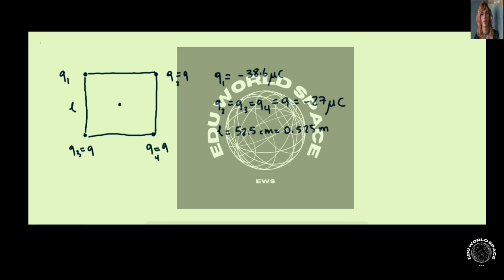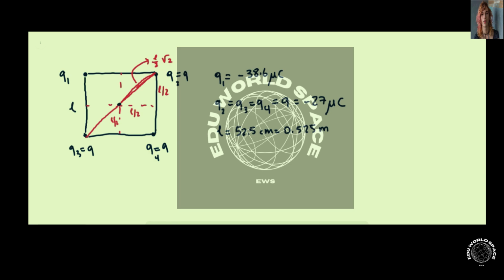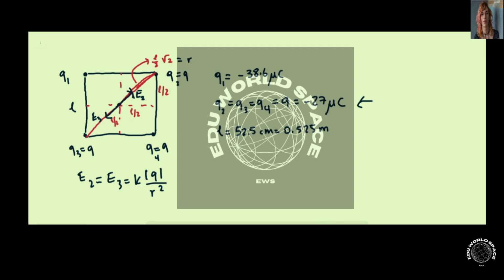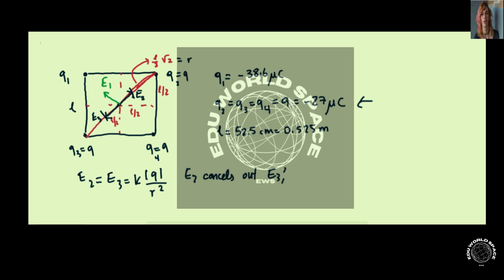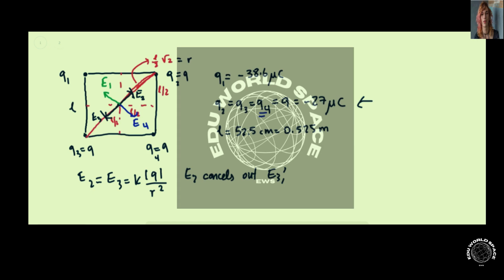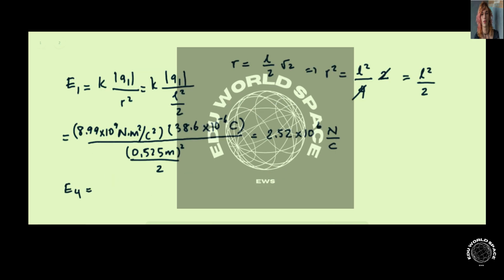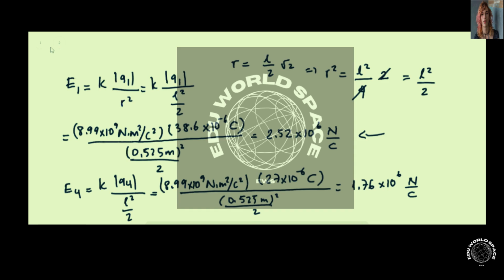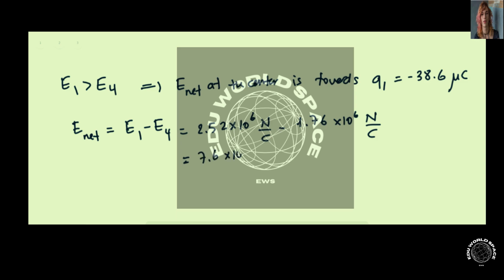Calculate the electric field at the center of a square 52.5 on a side if one corner is occupied by a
Calculate the electric field at the center of a square 52.5 on a side if one corner is occupied by a charge and the other three are occupied by Charges.